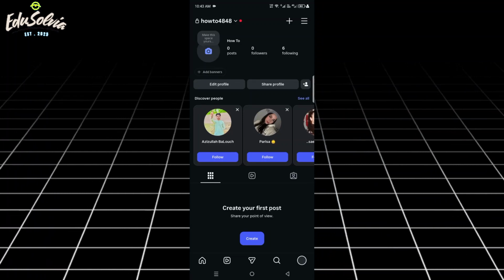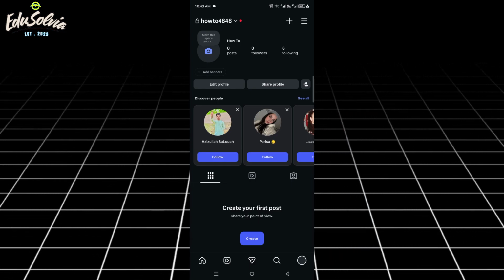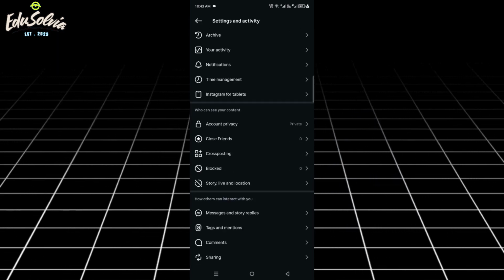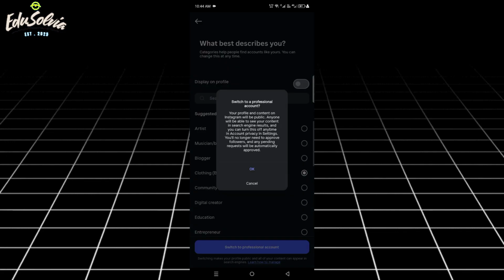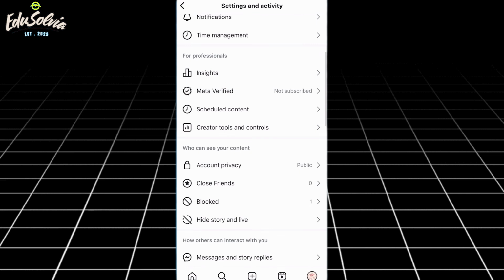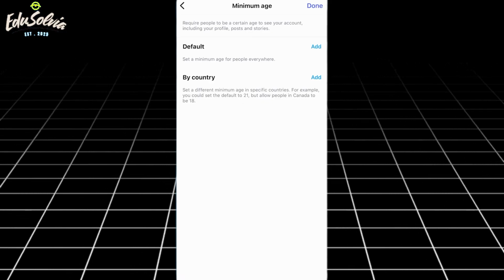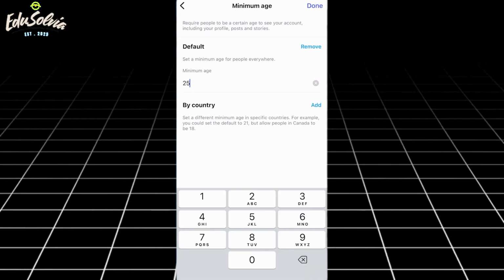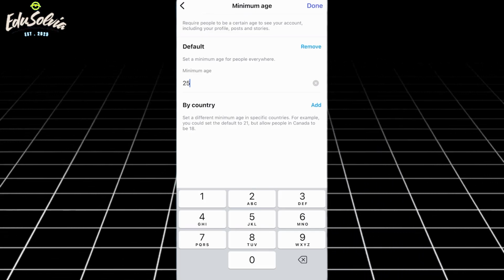How to Remove Minimum Age Restrictions on Instagram (2026) | Fix Age Restriction & Change Birthday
Are you stuck with a minimum age restriction on Instagram and unable to access certain features? In this video, I’ll show you how to remove or fix minimum age restrictions on Instagram and what you can do if Instagram has restricted your account because of your age.

I’ll walk you through the available Instagram settings and account options step by step, including how to check your birthday, review your account information, and resolve age-related restrictions when you’re eligible.

⚠️ Important: Instagram’s age requirements and verification rules are designed to protect younger users. You should only enter your real date of birth and use the official Instagram verification or appeal process if Instagram asks you to confirm your age.

📌 In this video:
✅ How to check your Instagram birthday
✅ How to fix Instagram minimum age restrictions
✅ How to update your birthday on Instagram
✅ What to do if Instagram asks for age verification
✅ How to appeal an age-related restriction
✅ Instagram age restriction fix 2026
✅ Instagram minimum age problem solution